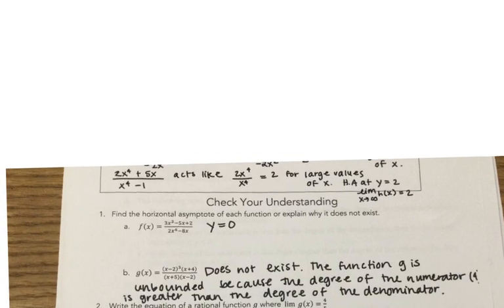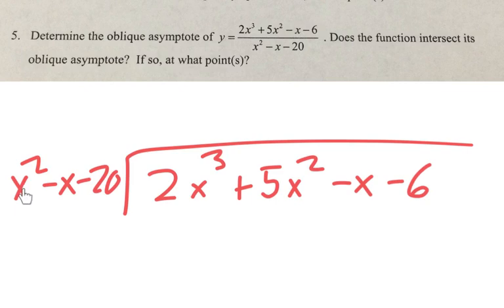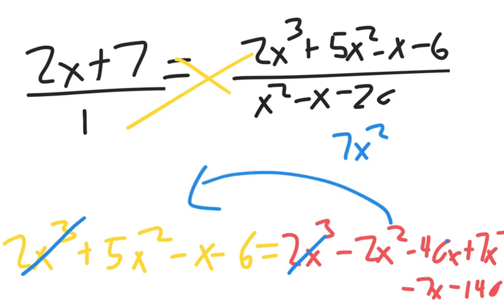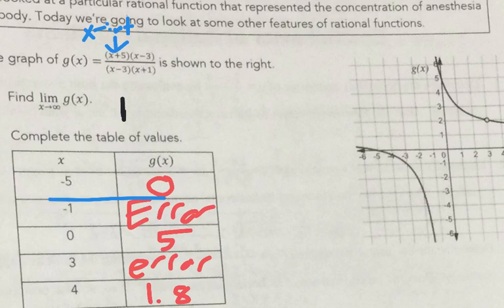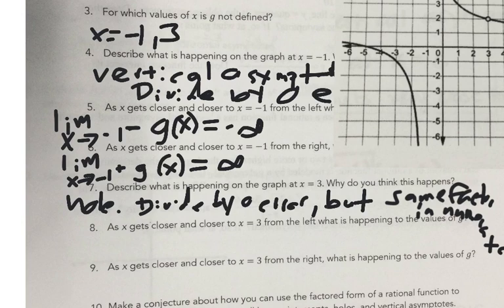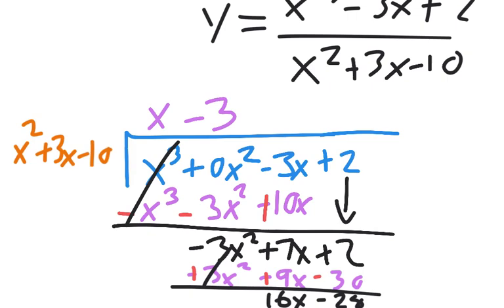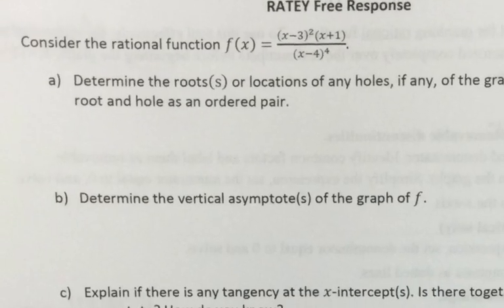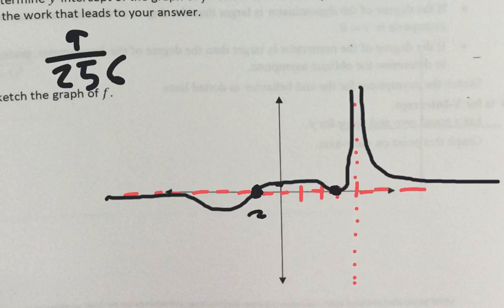Whiteboard 49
00:00 Slide 1
07:21 Slide 2
13:34 Slide 3
17:29 Slide 4
25:33 Slide 5
31:11 Slide 6
40:33 Slide 7
43:25 Slide 8
43:35 Slide 9
43:45 Slide 10
43:55 Slide 11